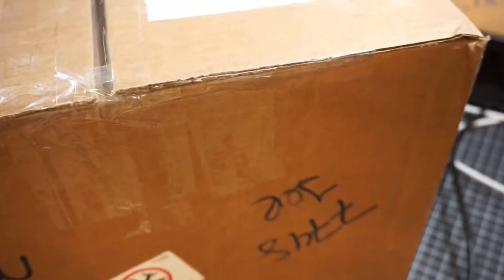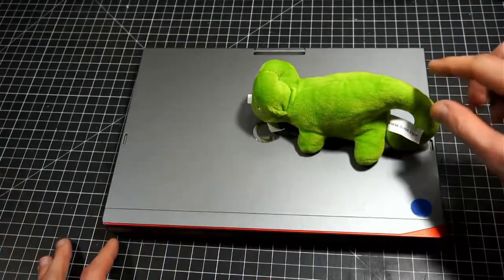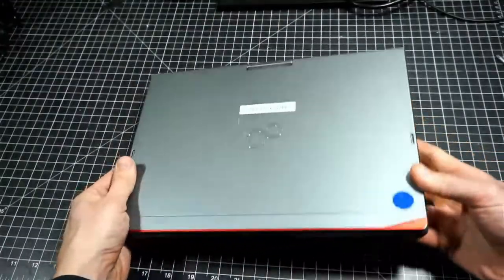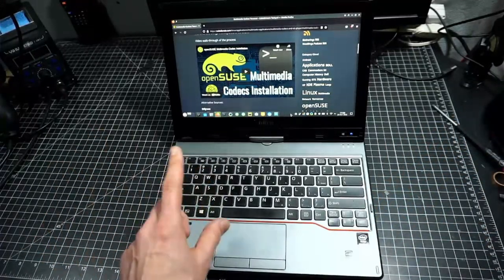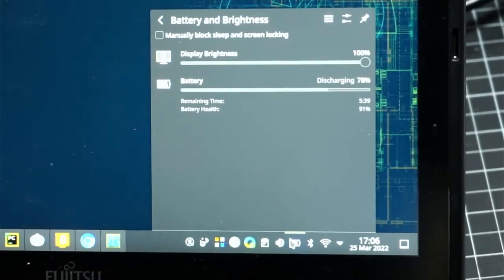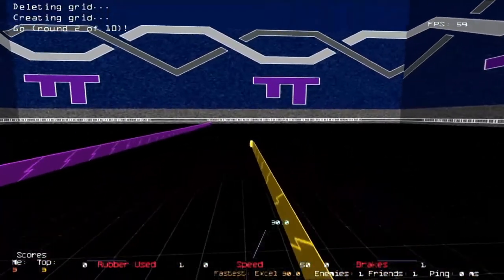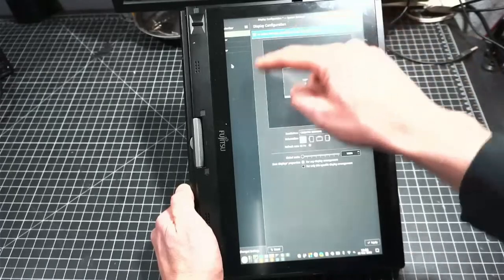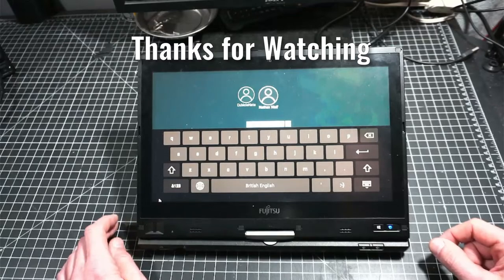Fujitsu Lifebook T725 with openSUSE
Getting a new piece of hardware is loads of fun, mostly because I get to see how well openSUSE runs on it. This Fujitsu Lifebook is a fantastic little device that has already been a great enhancement to my ensemble of devices. I hope for many years of reliability out of this.

00:00 Intro and unboxing
01:30 Almost Unhealthy Obsession
02:22 About the Hardware
04:31 Software Selection
07:38 Ultra Low effort Benchmarking
09:53 Touch Screen Usability Issues
11:56 Final Thoughts and Rating